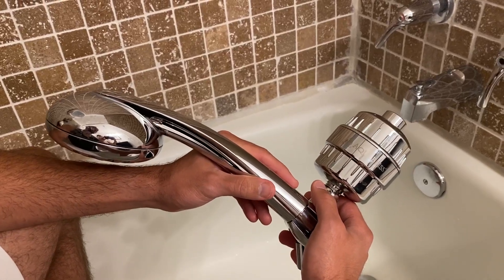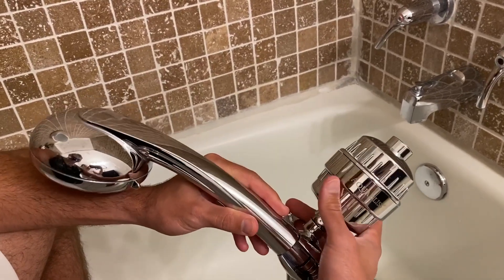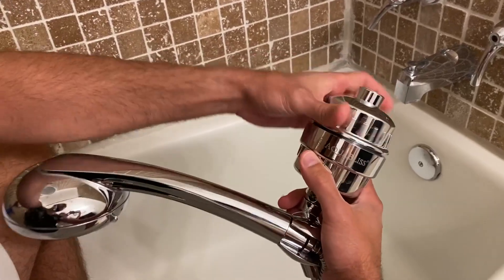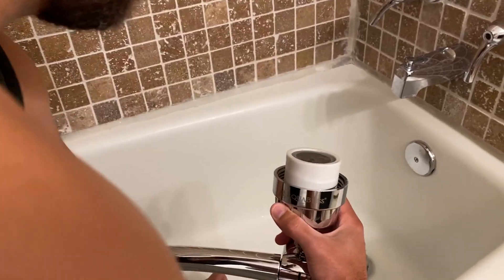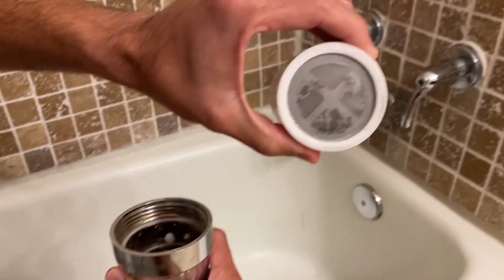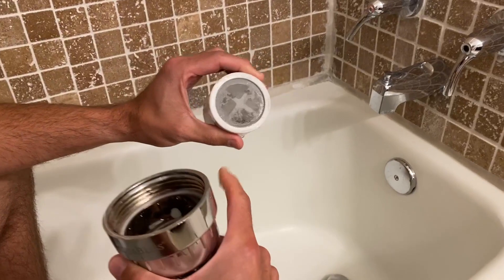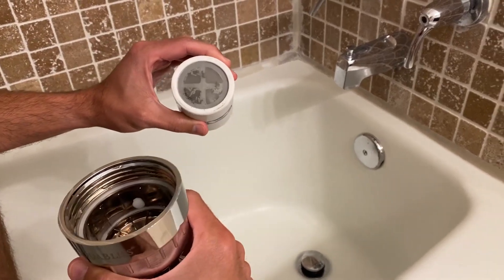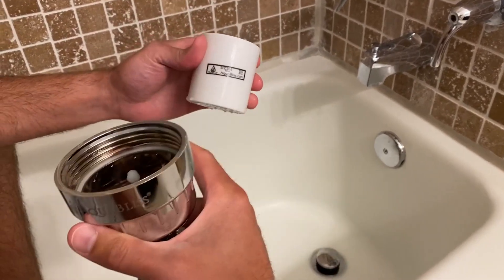AquaBliss High Output Revitalizing Shower Filter, Huge Difference For Our Water Quality!